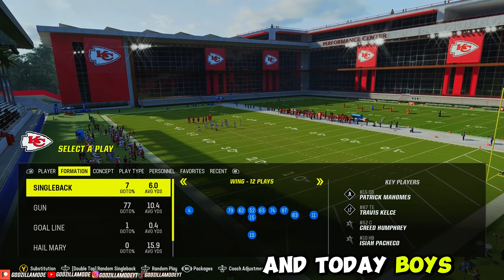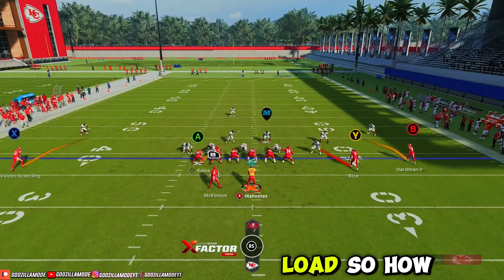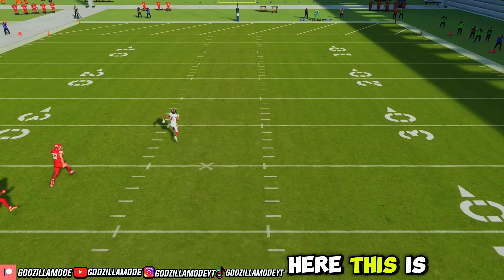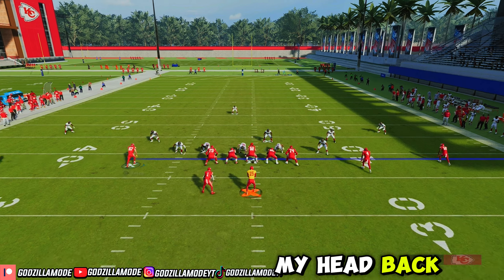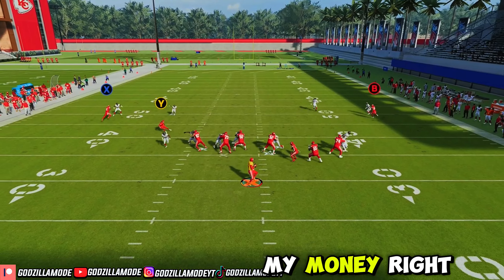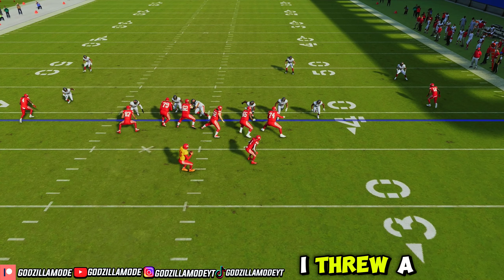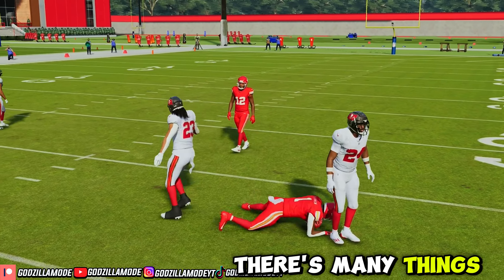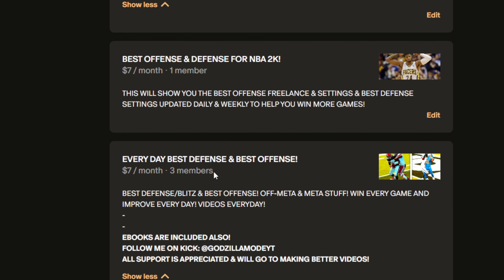THE BEST GLITCHY OFFENSIVE MONEY PLAYS IN MADDEN 24!!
Todays video i will be showing the best defensive blitz in madden 24!! Best defense before & after patch update!!
TAGS IGNORE🫶: madden madden23 madden24,madden,madden23,nfl
Todays video i will be showing the best defensive blitz in madden 24!! Best defense before & after patch update!! These are the best defense adjustments in madden 24! dollar 3-2 and nickel 3-3- cub!! is the best defense in Madden 24.  Show in mut 24 ultimate team gameplay but can be used in online head to head and cfm connected franchise mode on next gen consoles like xbox series x and ps5 playstation 5. Gameplay Madden 24 defense tips and tricks, How to play defense madden